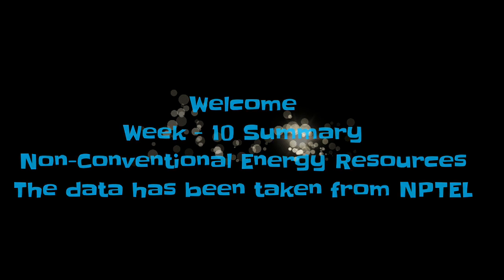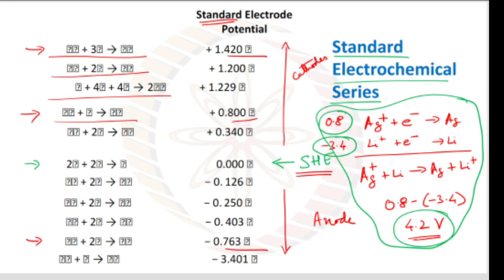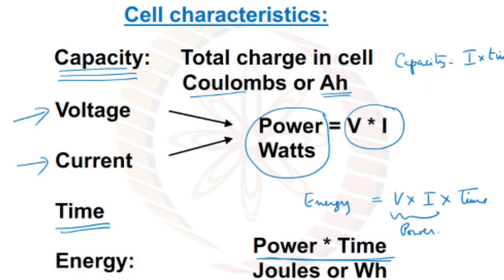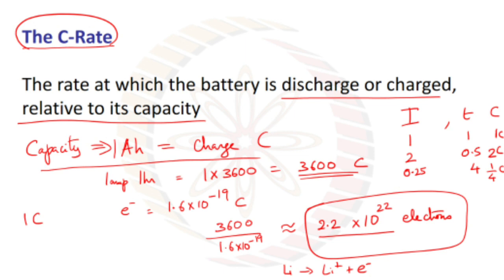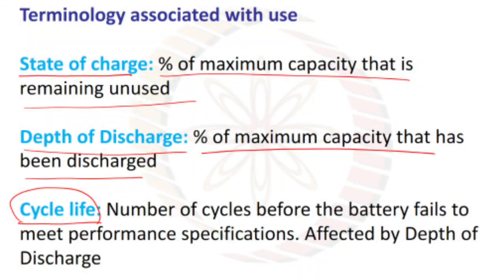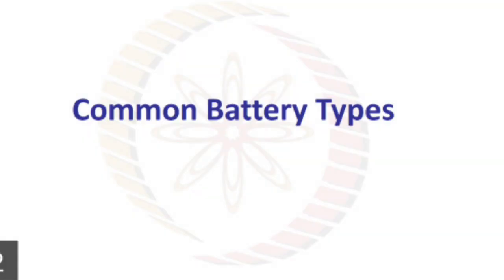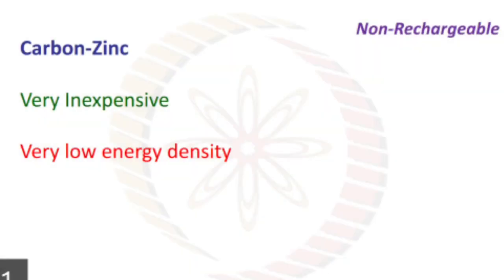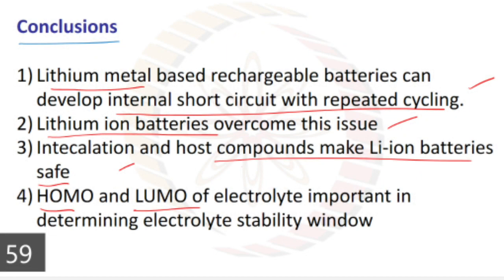NCER-NPTEL | Week - 10 Summary | Quick Recap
Quick Recalling